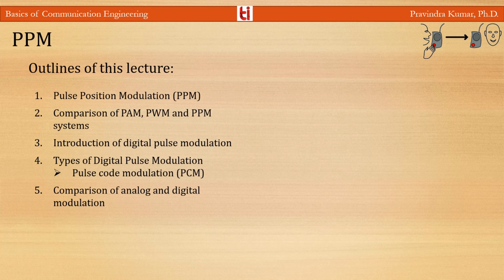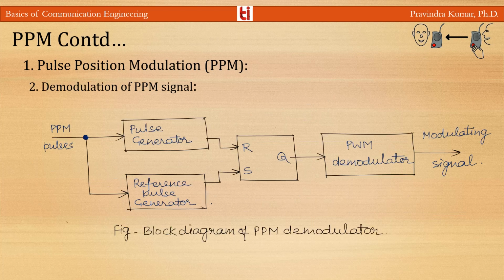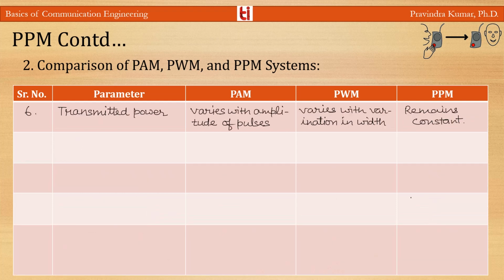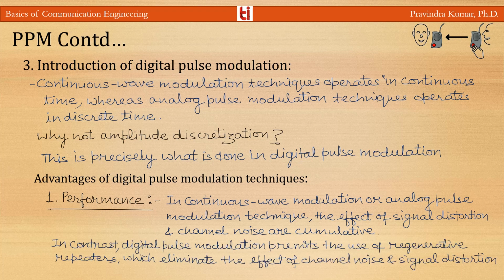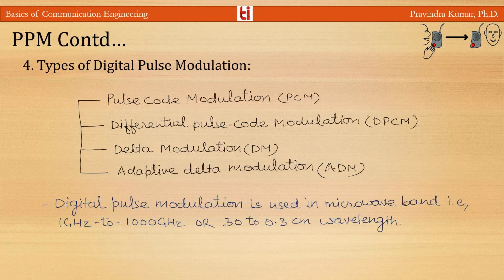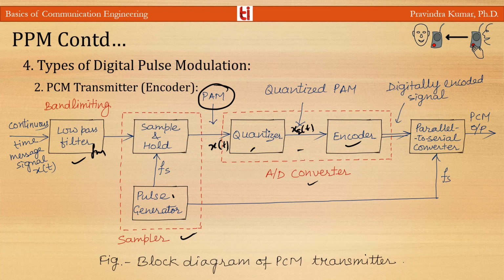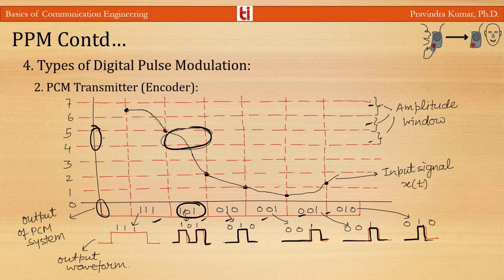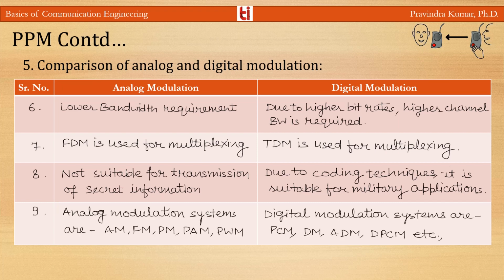Lecture 21 : Pulse Modulation-IV : Pulse Position Modulation (PPM)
In this lecture, I would like to discuss about pulse position modulation (PPM), comparison of PAM, PWM and PPM systems. Also we will discuss introduction of digital pulse modulation, pulse code modulation (PCM) transmitter, and comparison of analog and digital modulation.